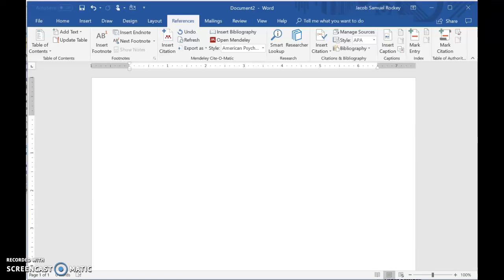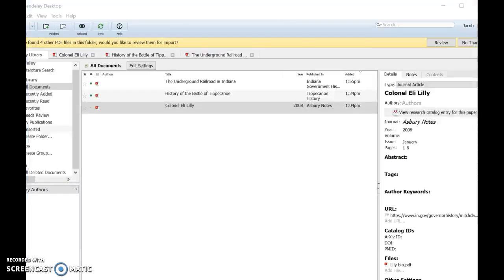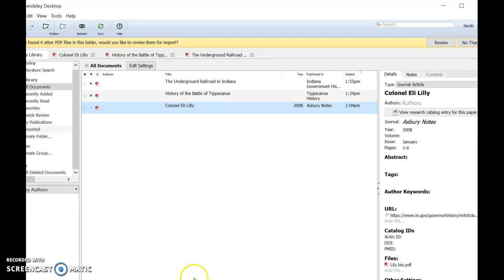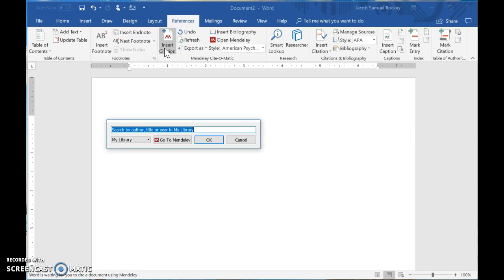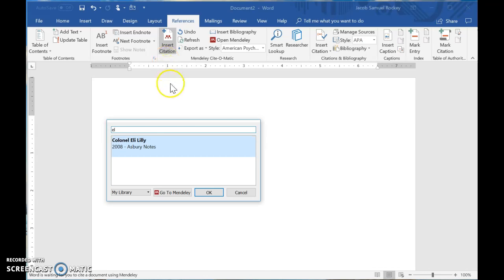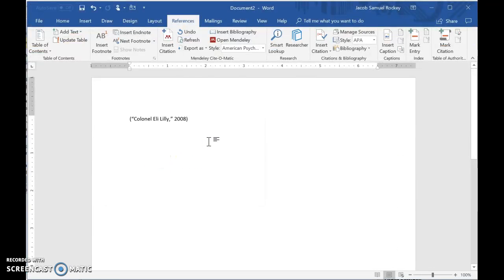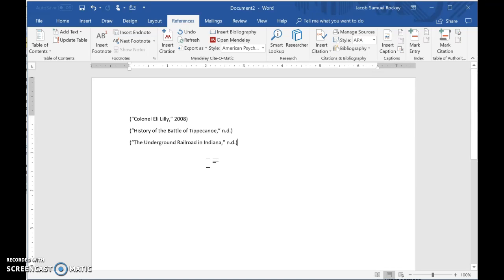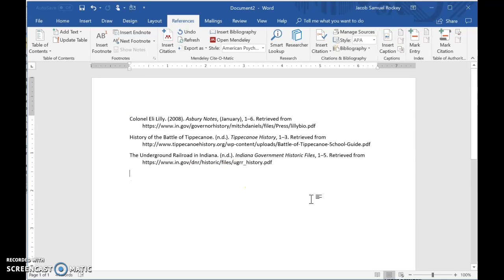Research annotation tools